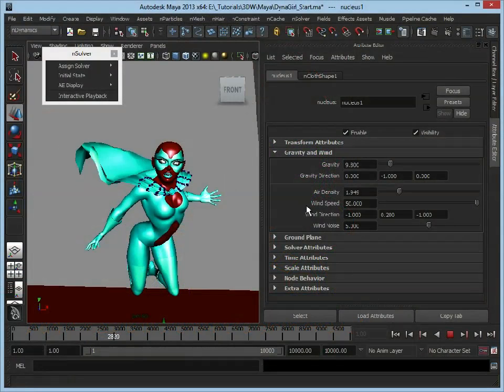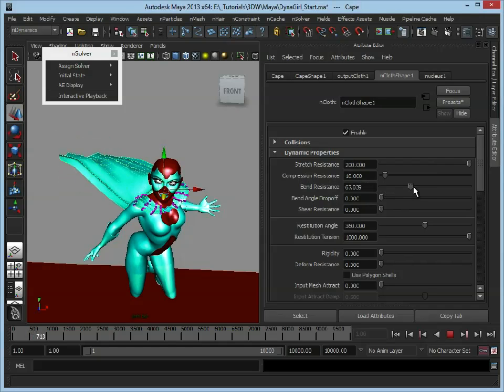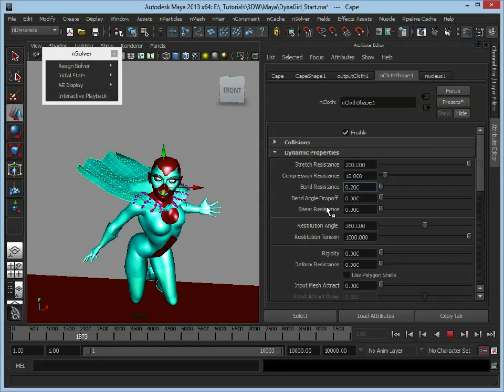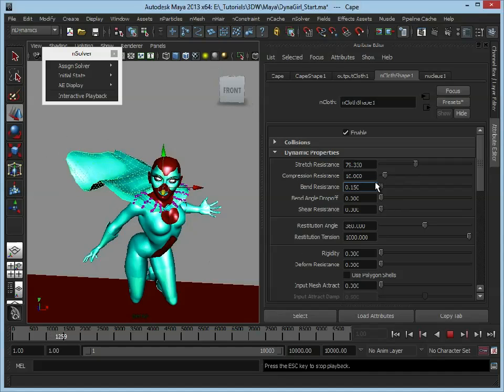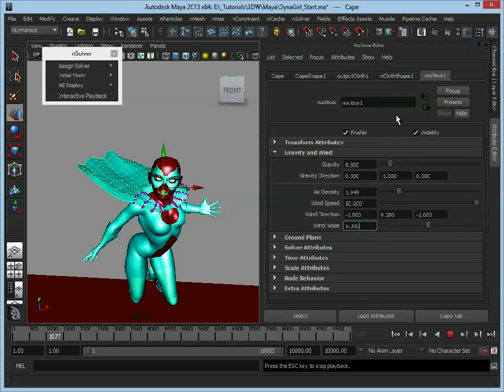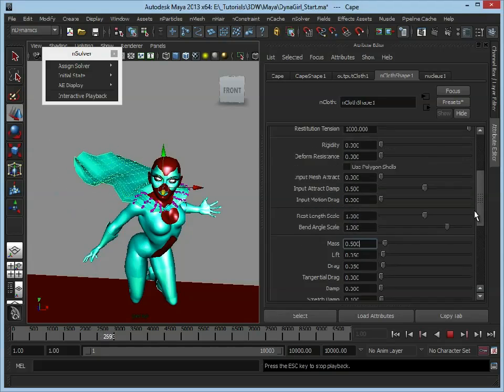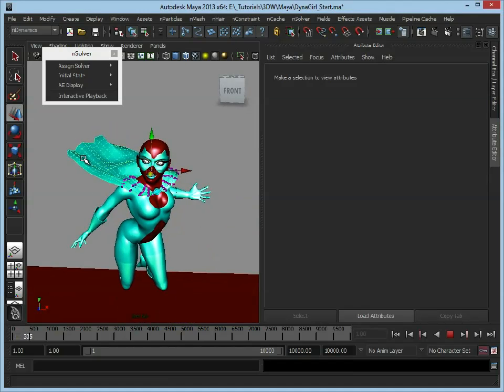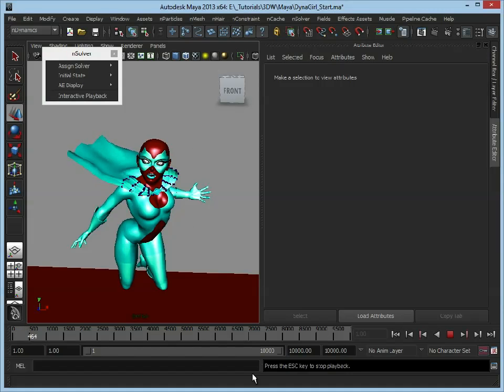Maya tutorial: Add dynamic movement to cloth and hair, Part 5